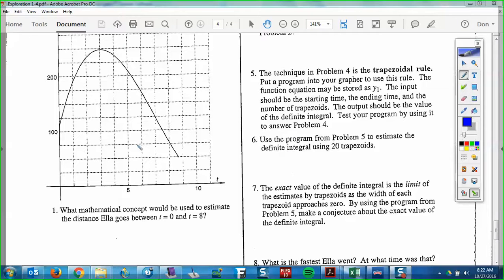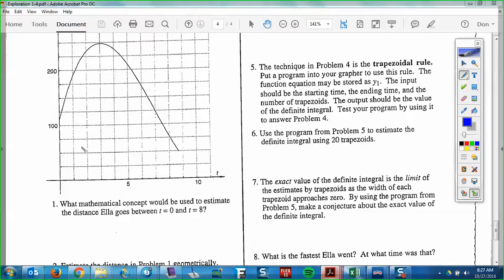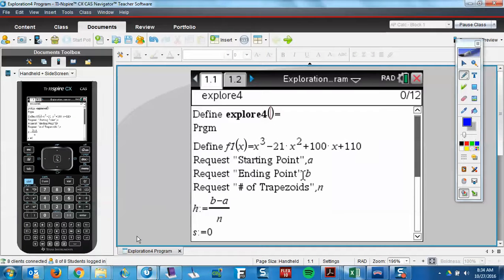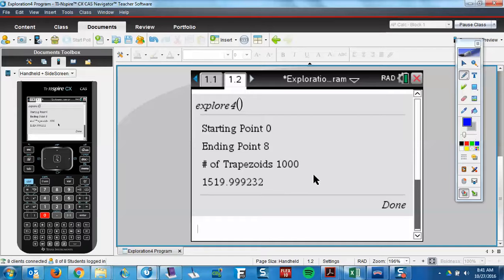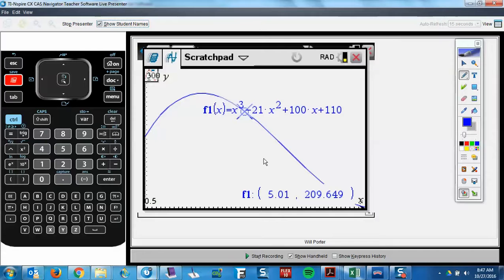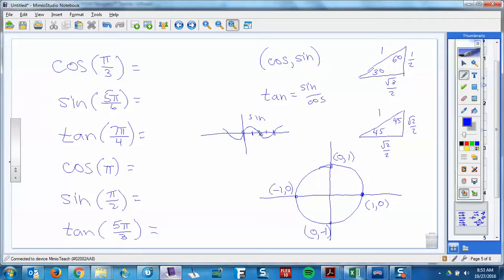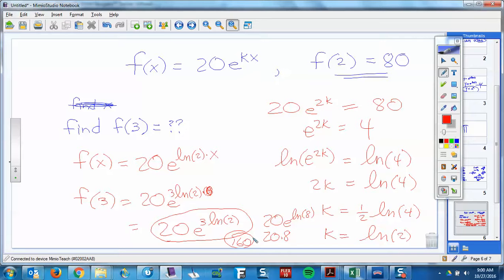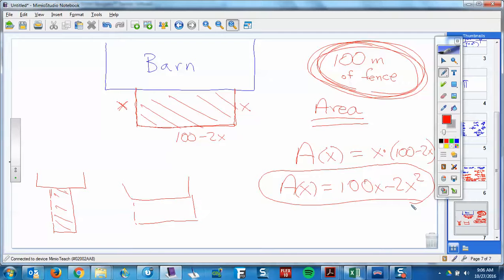Oct. 27 Class Video